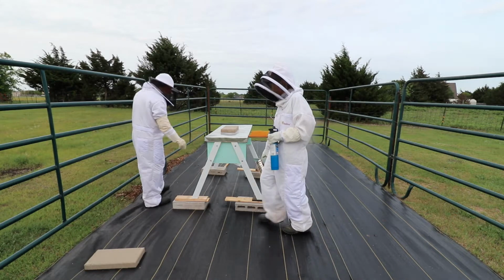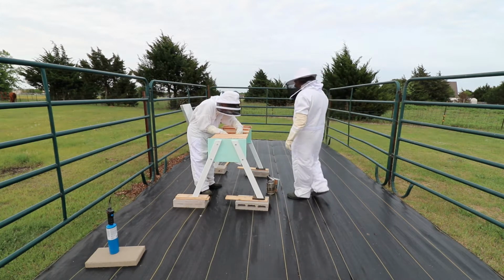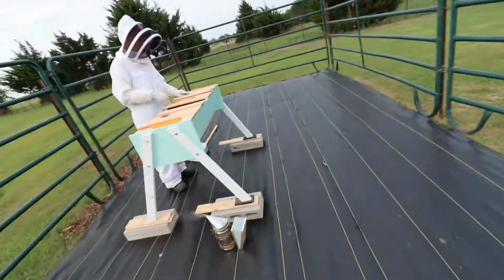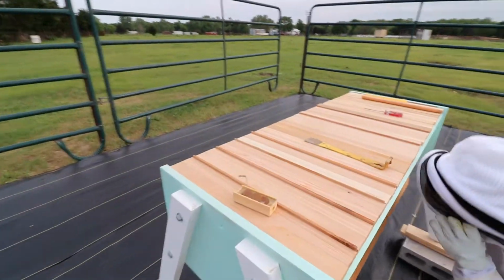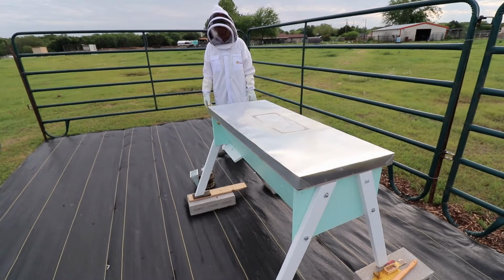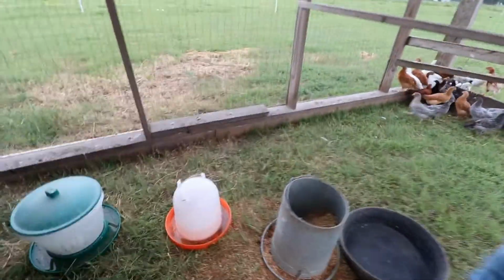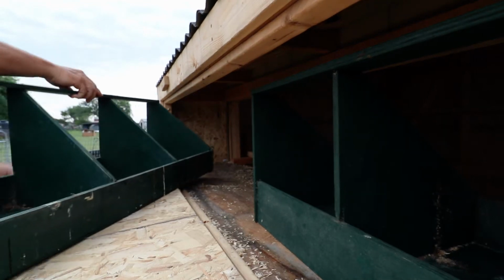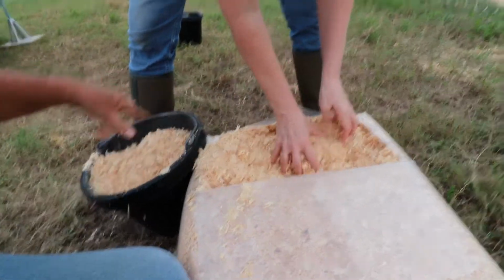Is The Queen In Or Out? + Chicken Chores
We set up the new top bar hive and added bees the other day. Today, we need to make sure the queen was extracted from her little box in the hive. As rooky beekeepers, we have a lot to learn. Then we take you along on a few of the daily chores raising pasture raised chickens.

Visit Our New Online Store! We are introducing the Savvy Organics Farm online store and ordering program! It will contain your order history and a real-time list of all of our products and inventory. Through our online store, you’ll always know what we have available and never be more than a couple clicks away from ordering organically grown farm to table fare. Pick up days at Savvy Organics Farm are Friday and Saturday from 12:00-5:00.